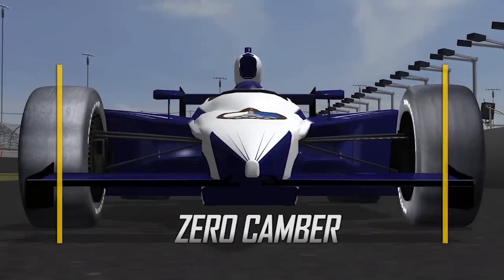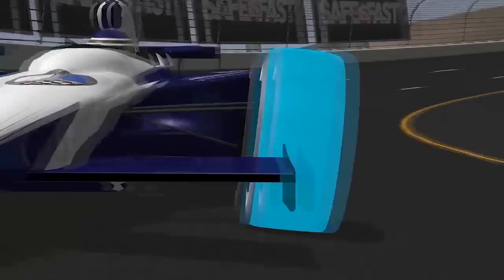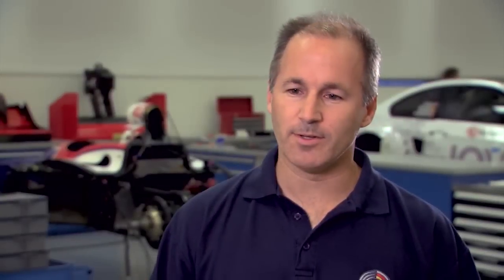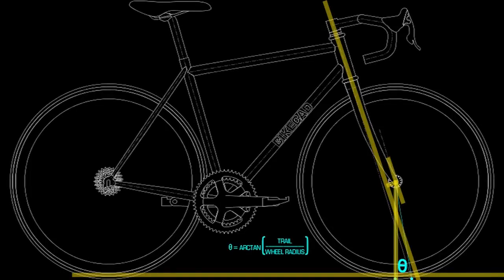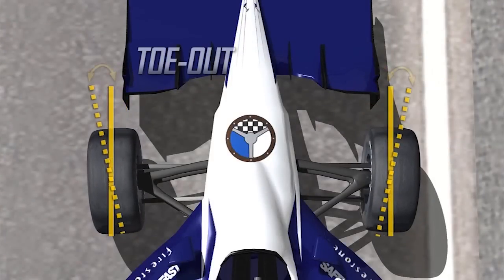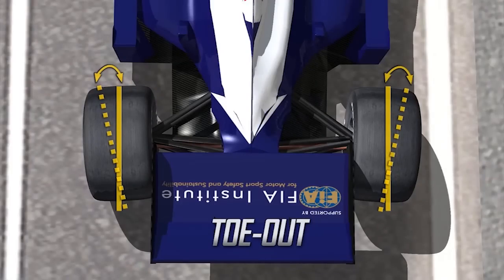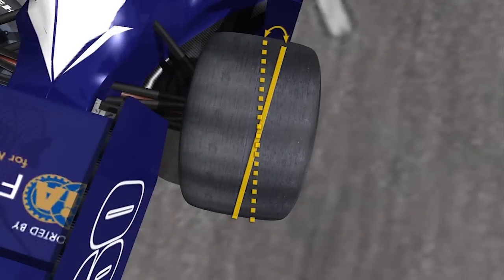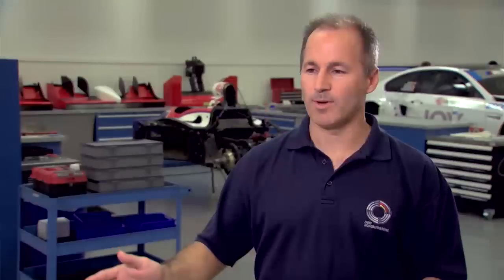Basic Chassis Set Up 1 - Camber, Castor, Toe, and Ackerman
The first is a new three-part section on Basic Race Car Set-Up hosted by Grand-Am driver David Donohue and Jay O'Connell, Technical Director for Rahal Letterman Lanigan Racing. Together, they cover everything from camber, toe, castor, bumpsteer, and ackerman.